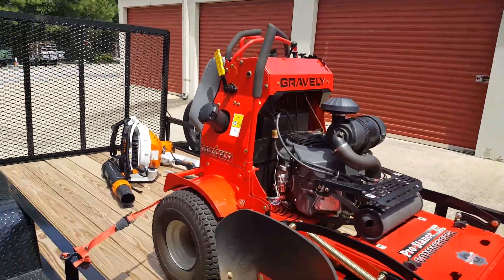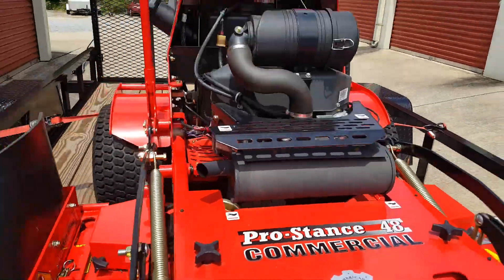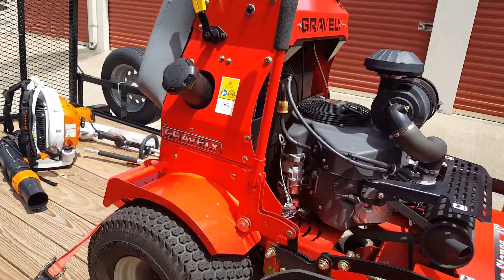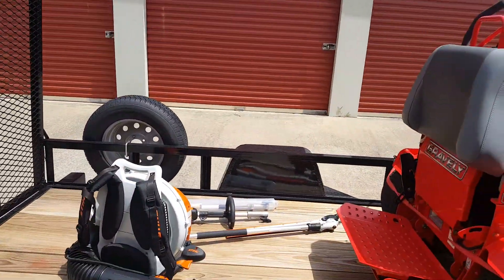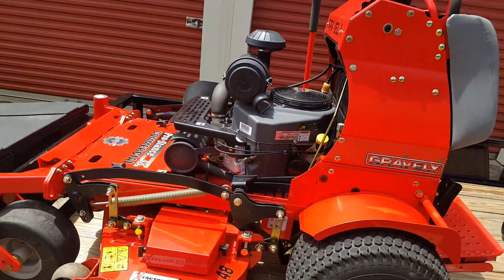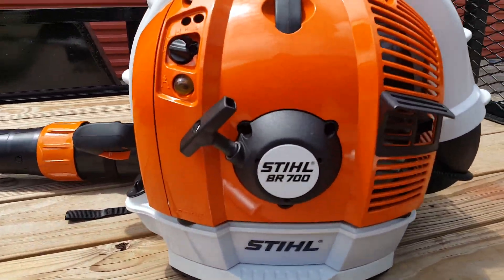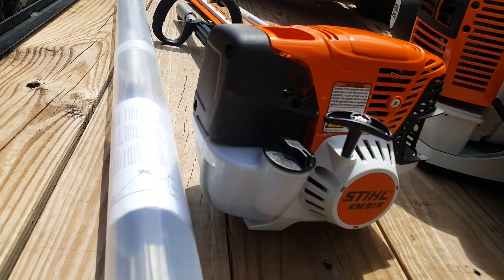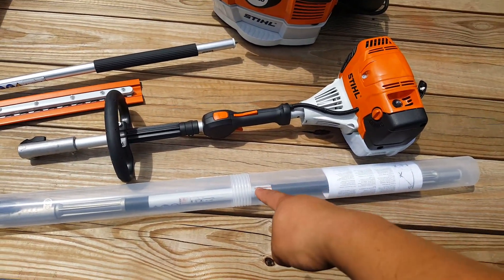Bought A New Mower & More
My name is Bryant and I wanted to start a new business so I decided to get in to lawn care. I will show you what I do to get started and take you on my adventures of starting and running a lawn care business.

Manzo Lawn Service, LLC offers weekly and biweekly mowing for residential customers in the following Georgia counties: Cherokee County. Let us handle the dirty work while you enjoy your time with your friends and family.